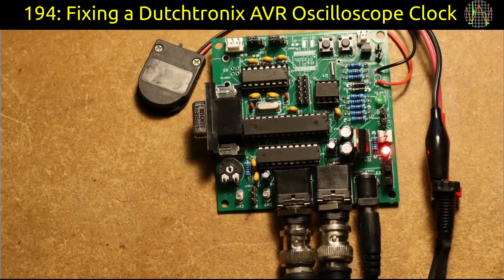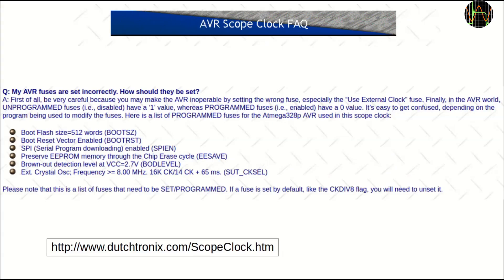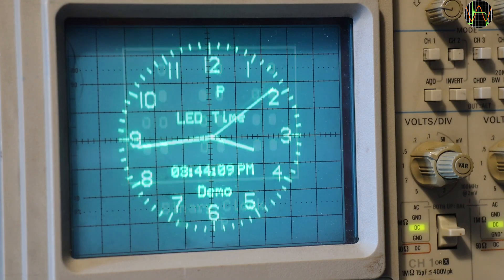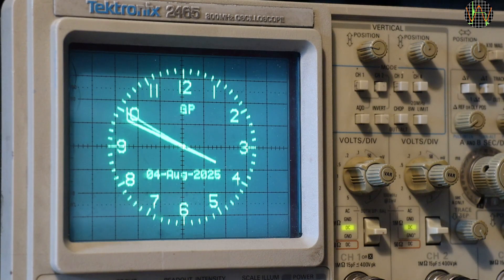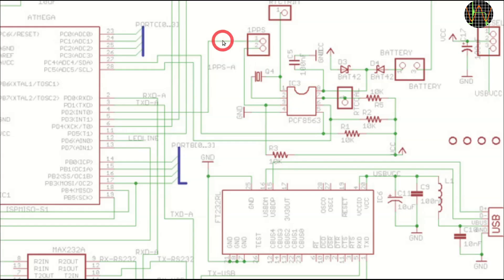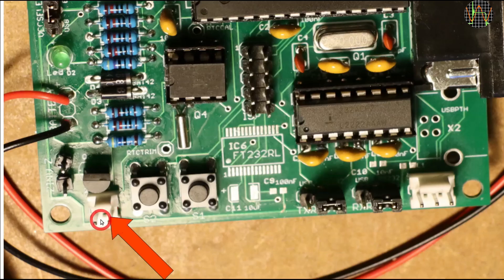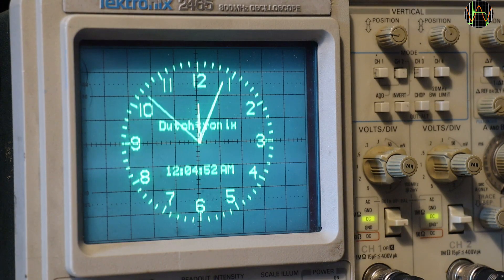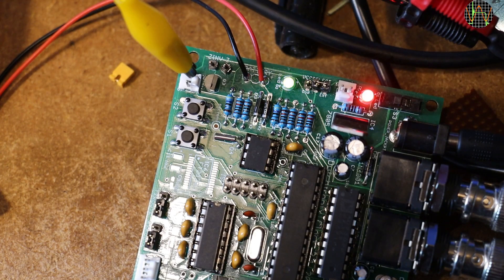194 - Fixing a Dutchtronix AVR Oscilloscope Clock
Lets say you have a nice analog oscilloscope but nothing to use it with, or maybe you want a clock in your lab but have no wall space left to hang one. A clock that uses your oscilloscope is the obvious? solution - if it works that is.

Update: Dave has finally fixed the problem of dodgy PCF8563P RTC chips by switching to a PCF8563T. The only version he could get is SMD so he put it on an adaptor board to make it fit into the 8-pin DIL socket. There is finally a signal on pin 3 and with the 1PPS jumper in, the blinking P is gone and the clock keeps time.

0:00 The problem
2:05 Demo
3:50 Trying GPS time
4:20 More problems
8:25 Fixing it